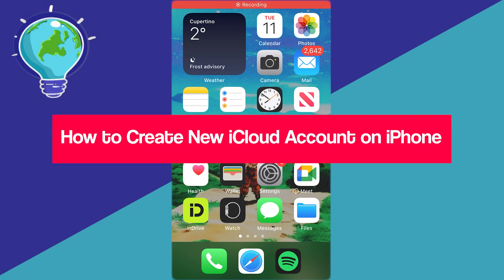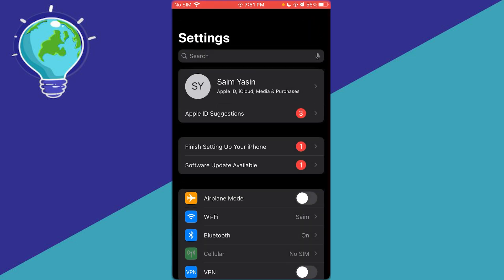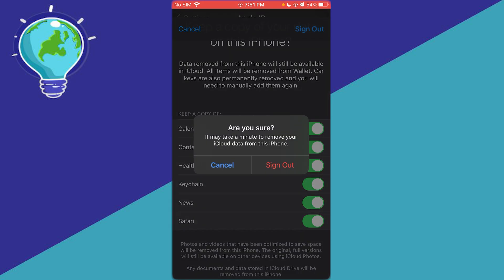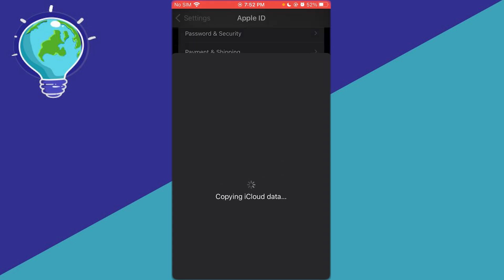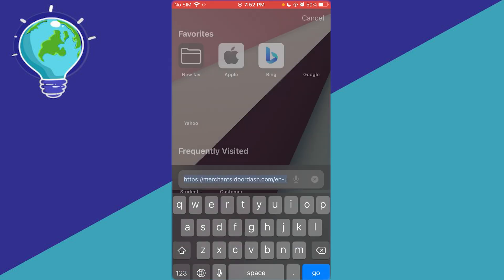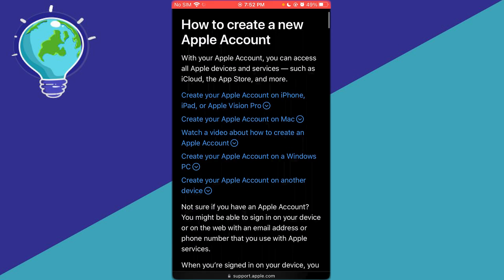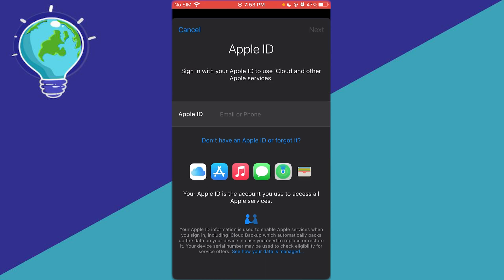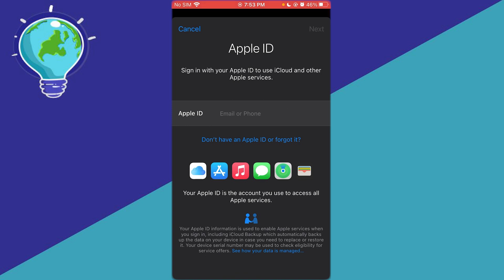How to Create New iCloud Account on iPhone (2025) - Create iCloud Apple ID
Need a new iCloud account on your iPhone? This step-by-step tutorial will show you how to create a new Apple ID and set up iCloud so you can sync your data, back up your files, and access all Apple services seamlessly.

🔹 How to create a new Apple ID on iPhone
🔹 Setting up iCloud for backups and syncing
🔹 Important tips for securing your Apple ID

Follow these simple steps to set up your new iCloud account today!